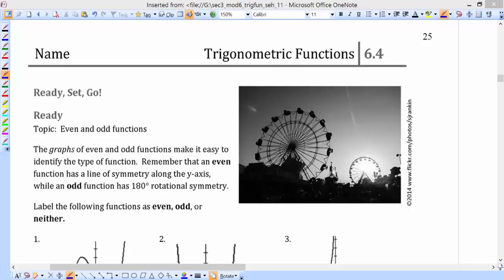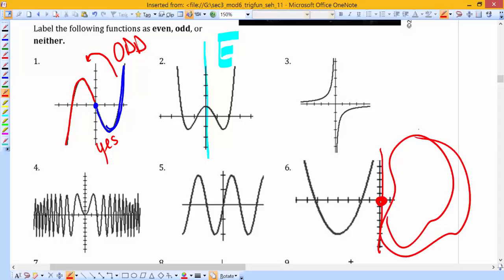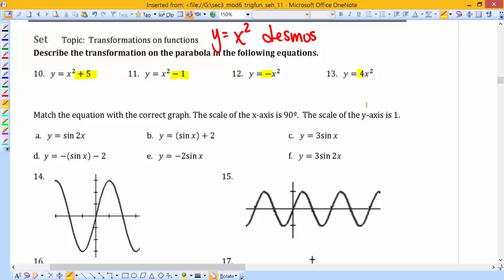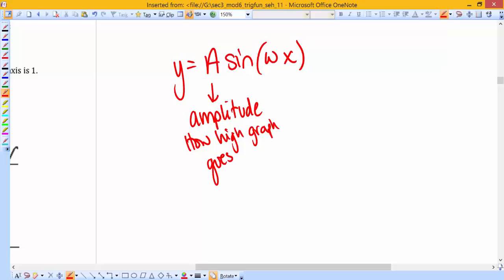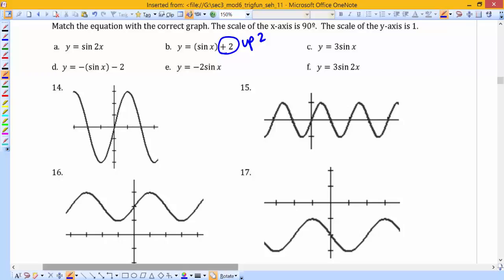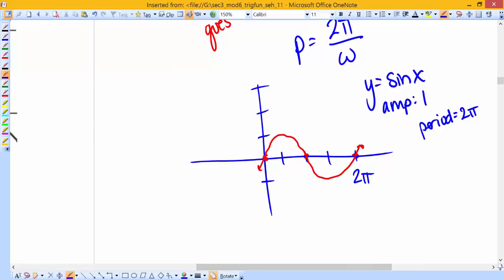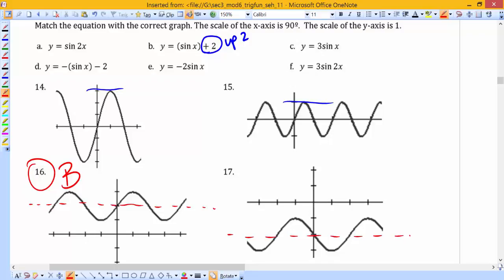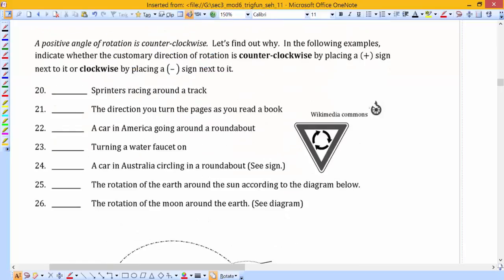RSG 6 4